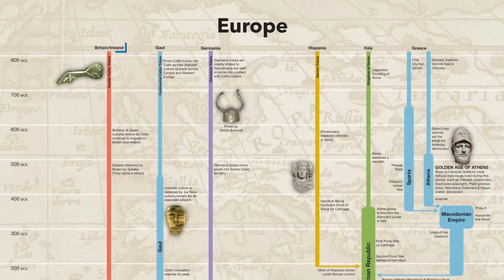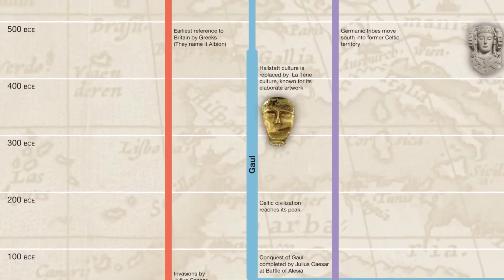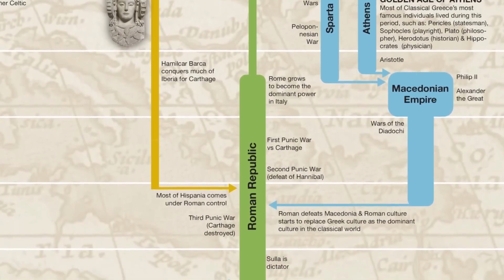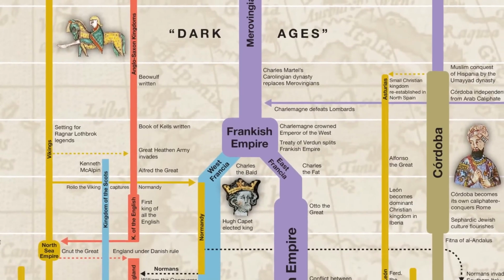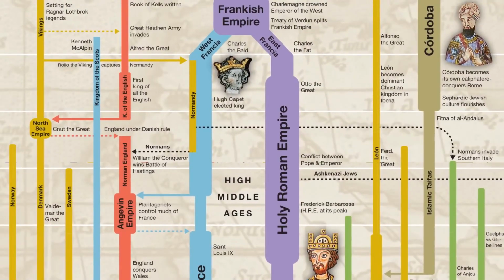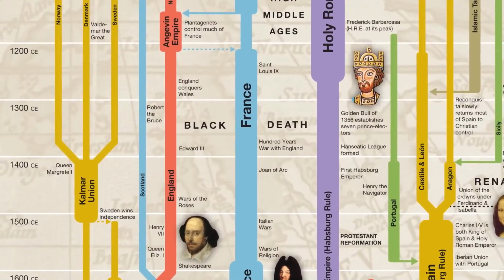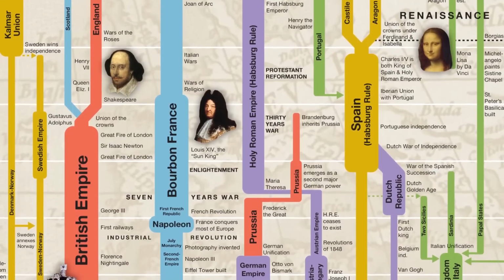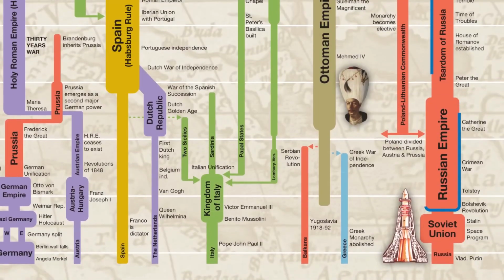Timeline of European History Foldout Chart